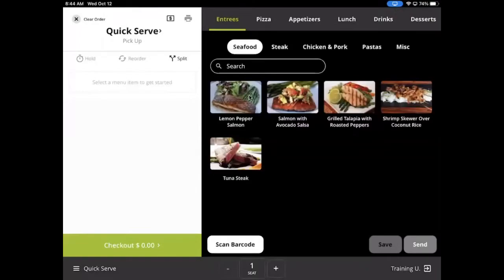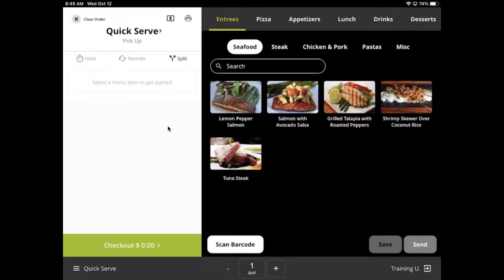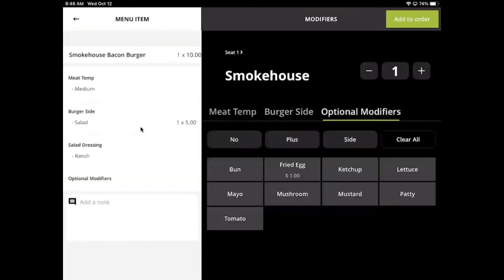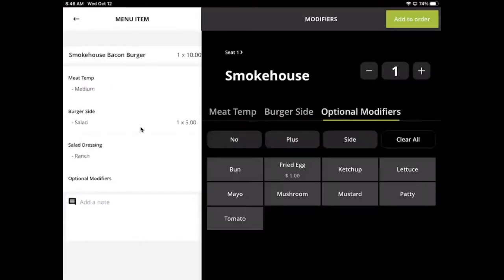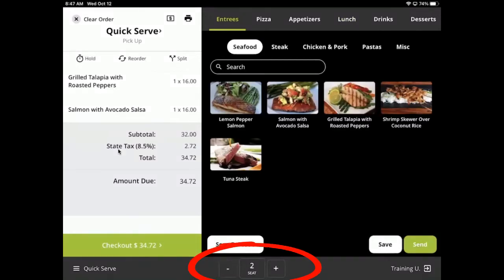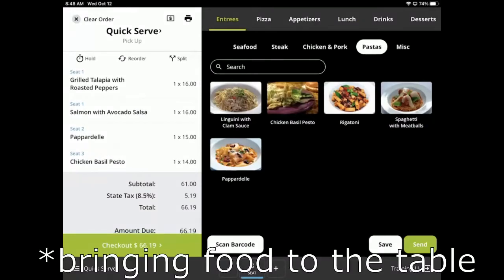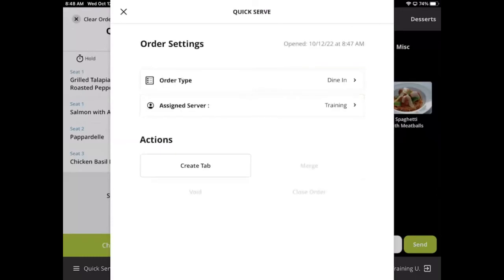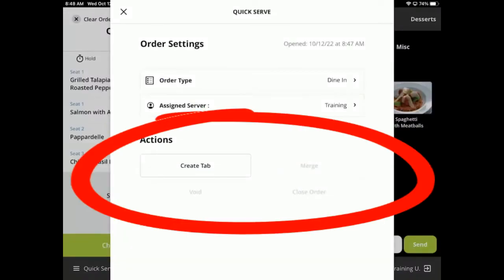Menu: Items, Modifiers, Notes, Seats, Order Settings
Adding items to an order is a very simple process, but it’s important we know how to navigate through our menu. At the top are our menu groups. Each group is divided up into menu categories, and each category will have its respective menu items.

This is completely customizable, and our onboarding team will work with the customer to ensure their menu is set up in a way that makes sense and is easy to use for their staff.

Tap an item to add it to the order pad on the left.

Some items may have forced modifiers attached to them. There are choice forced modifiers, which require a single choice, and checklist forced modifiers, which allow for multiple selections.

There are also optional modifiers, which may require you to tap on the item once it is already added to the order.

Forced modifiers should be used for choices like sizes and cooking style, while optional modifiers should be used for options like substitutions, or other additions that are not necessary to complete the order.

If there is a customization that needs to be made to an item, and a modifier has not been made for it, a waiter can always add a note, where they can type in anything they want.

An optional feature you can take advantage of while adding items to an order are seats. By default, every item you ring up will be listed under Seat 1. You can change the active seat by tapping the plus and minus buttons, or by tapping the number in the middle, and selecting which seat you want to add to.

With a new seat selected, and a new item added to the order, you will start to see blue labels above each menu item indicating which seat it should go to. This can be helpful if the employee bringing the table their food is different from the employee who sent the order to the kitchen.

Seat labels can also be very helpful when splitting a check.

Finally, we will look at order settings. Order Settings contain a variety of options that can help manage your orders. Tap the order id, table name, or tab name in the top left corner to access these settings.

You can change the Order Type, all of which are completely customizable.

You can change the owner of the order, which will also change who the tip goes to in reports.

For a table order, you can change which table the order is assigned to.

For a tab order, you can change the name of the tab.

There are also buttons to close, void, and merge orders.